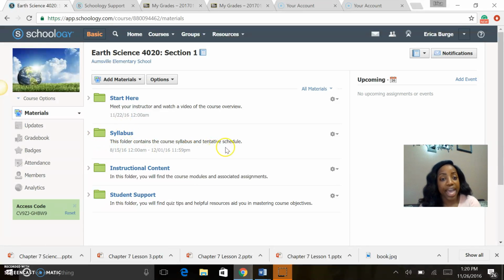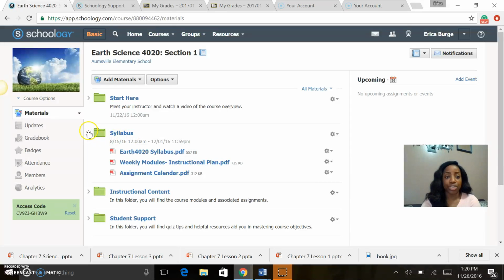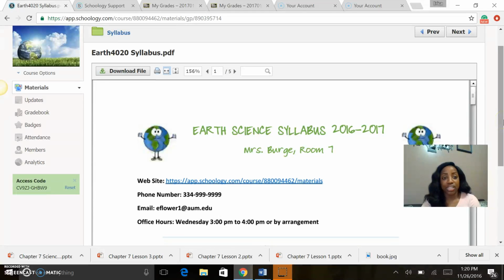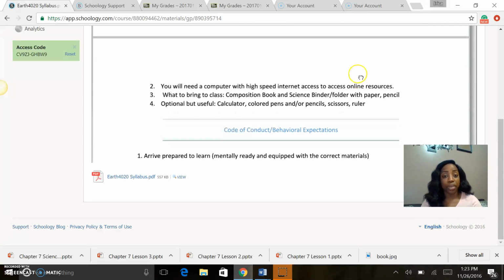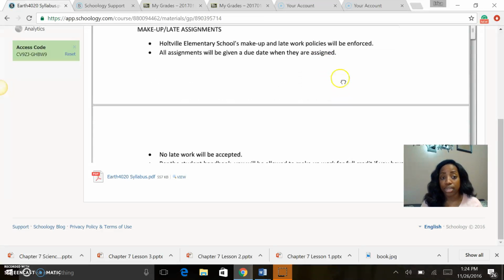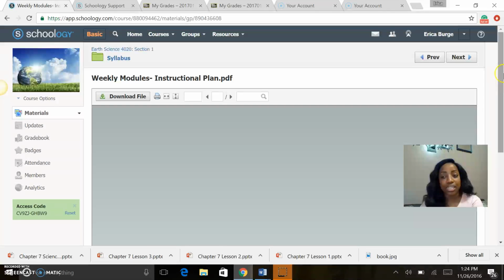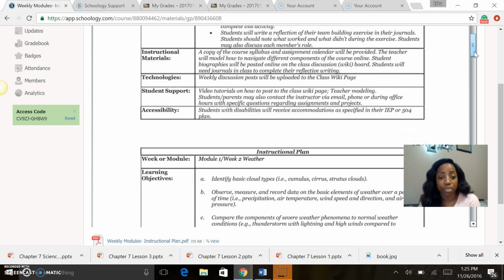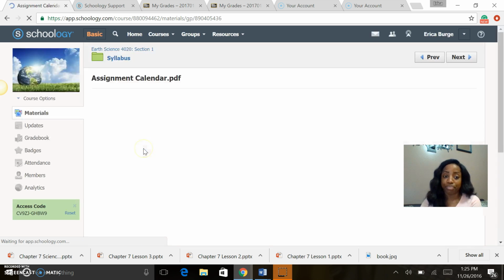Recording #10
Course Overview Earth Science